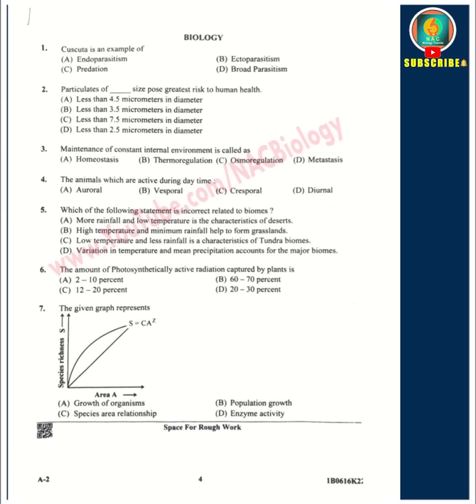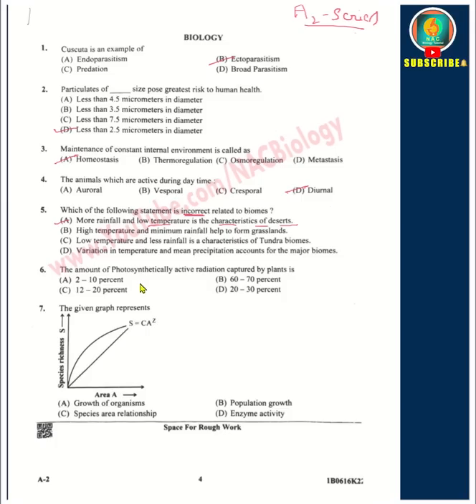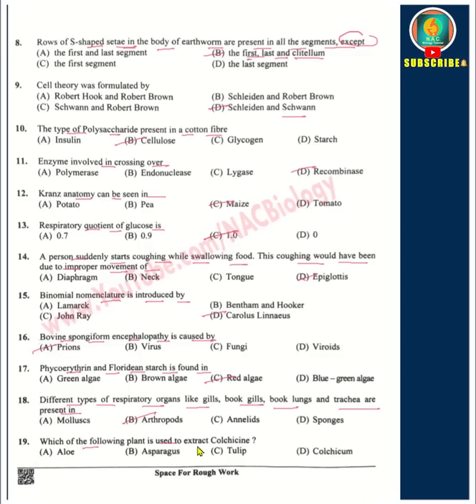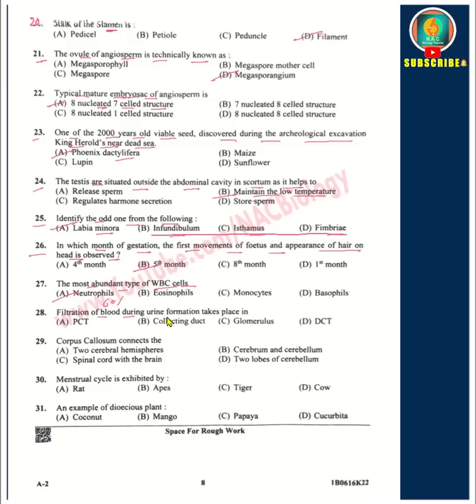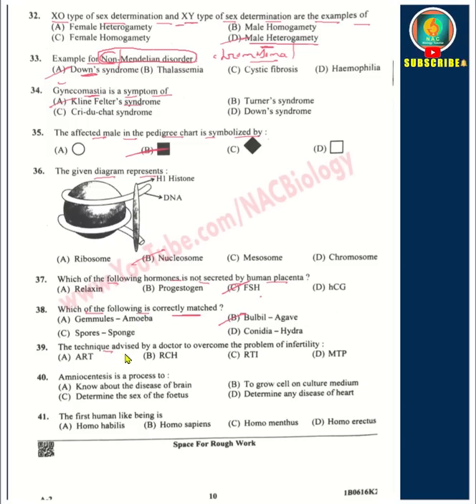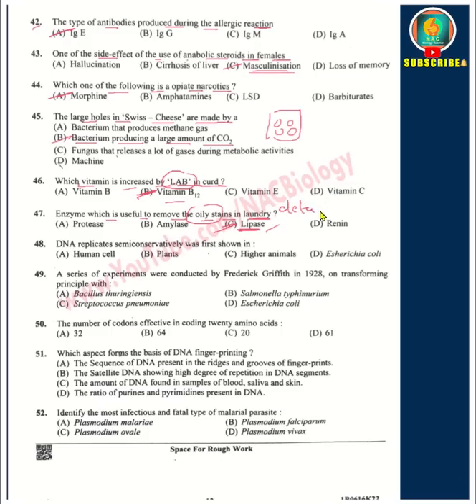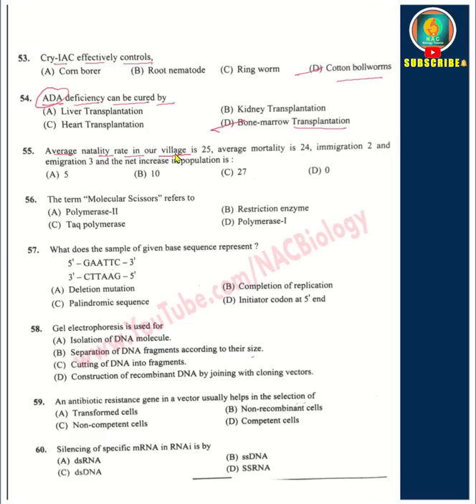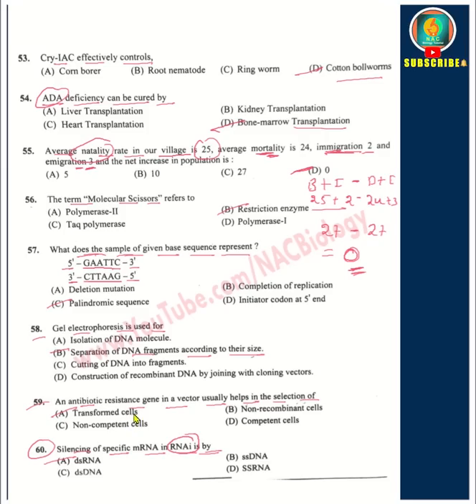KCET 2022 Key Answers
KCET 2022 Biology ✨ A2 Series.. Key Answers.✨